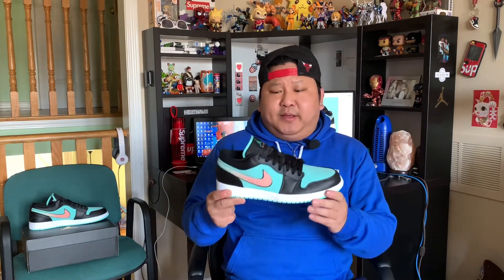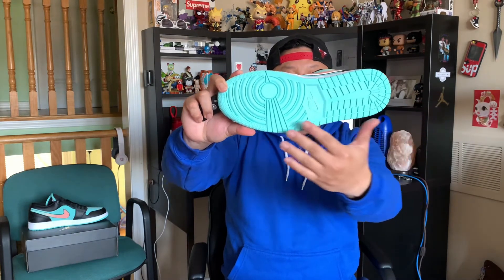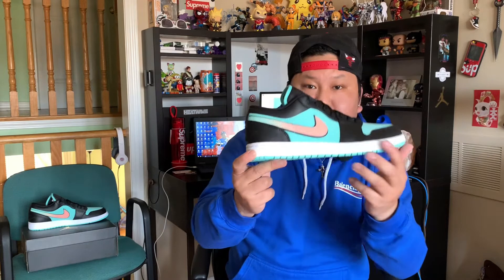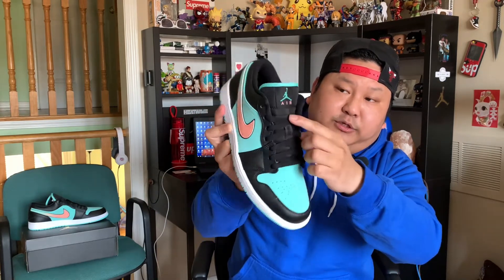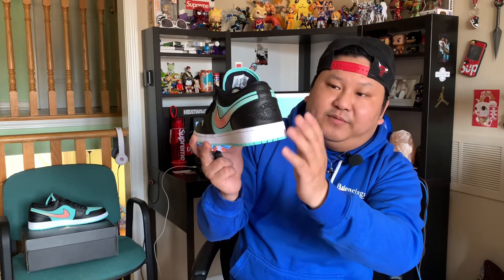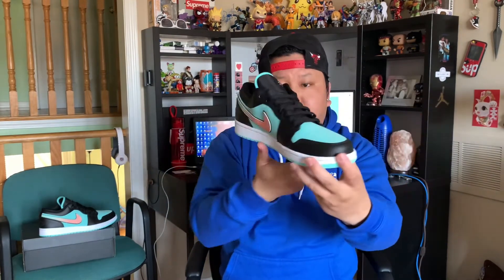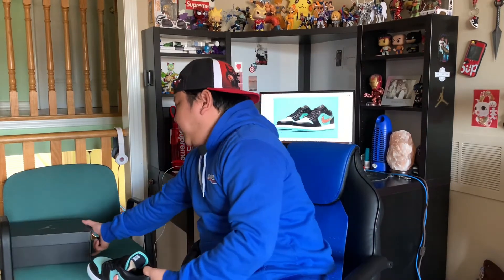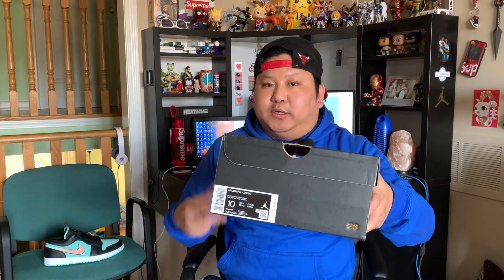Jordan 1 Low SE Tropical Twist Review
As the world waits for another Travis Scott collaboration, the Air Jordan 1 Low has gradually emerged in several in-line, noteworthy colorways. The latest arrives with a “Tropical Twist/Black” palette reminiscent of a Diamond Supply Co. and Nike joint effort from 2005. Dark-colored overlays sit atop a vibrant “Tropical Twist” leather base in an arrangement akin to the beloved SB Dunk Low “Tiffany.” Nylon tongues forgo any puffiness or diamond graphics but feature two-tone branding. Profile swooshes deliver further personality to the low-top Jordan 1, as they don a spring-ready gradient. Some units don’t introduce any new flair but round out the pair with a white midsole/turquoise-like outsole combination.

Air Jordan 1 Low
Release Date: 2021
Color: Tropical Twist/Tropical Twist/ Black
Mens: $100